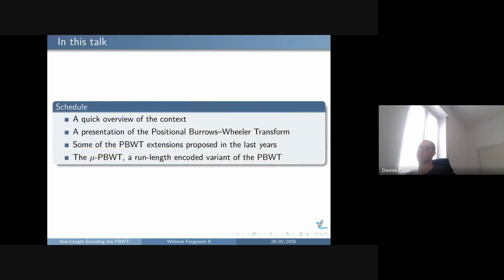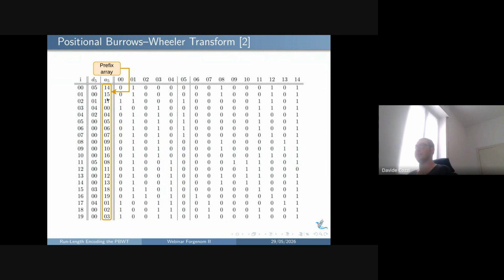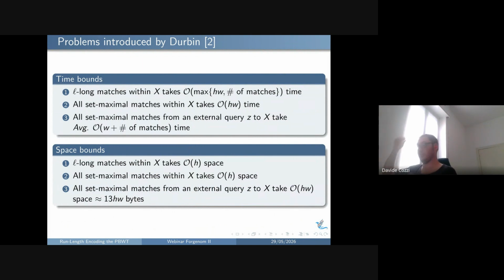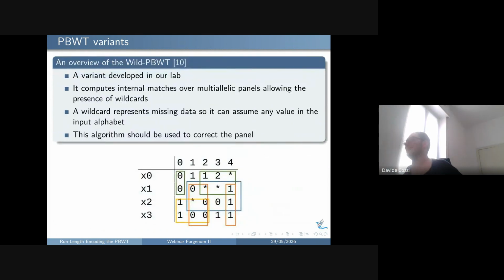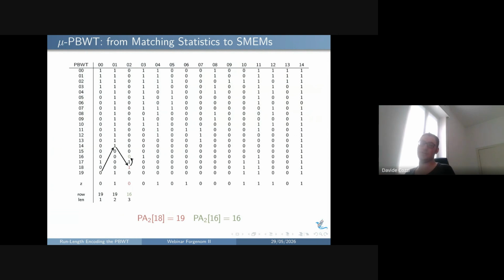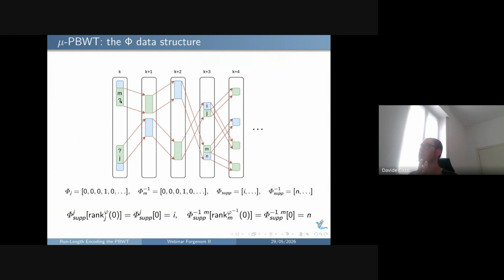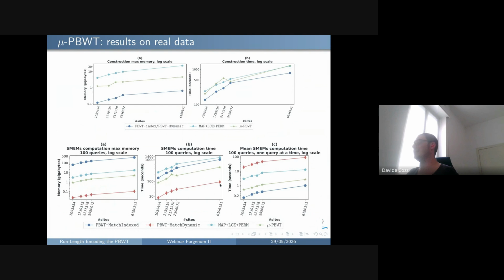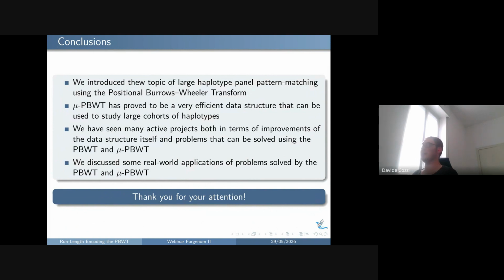FORGENOMII: Run-Length Encoding the Positional Burrows–Wheeler Transform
Name: Davide Cozzi
Abstract: In this seminar, I focus on the Positional Burrows-Wheeler Transform (PBWT), an indexing data structure introduced by Durbin to efficiently query large haplotype panels.
While traditional PBWT methods suffer from high memory consumption, we developed the mu-PBWT, a run-length encoded variant inspired by the r-index that requires sublinear space.
By leveraging succinct data structures and run-length encoding, we show how the mu-PBWT solves matching problems, such as SMEMs and Minimal Positional Substring Cover (MPSC), in O(r) space.
Finally, we highlight with experimental results how this approach enables efficient analysis and scalable querying of population-scale genomic datasets, such as the UK Biobank and the 1000 Genomes Project, even on a commodity laptop.